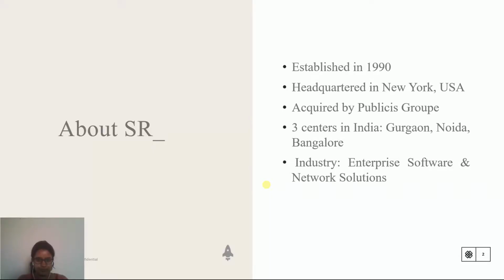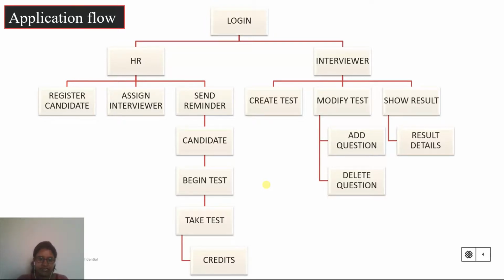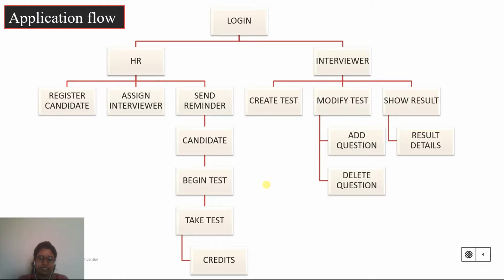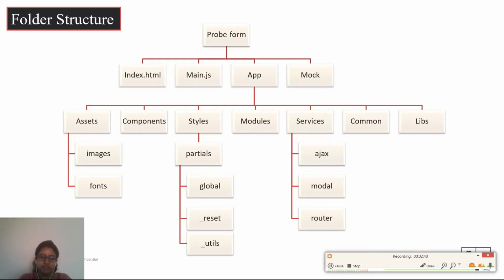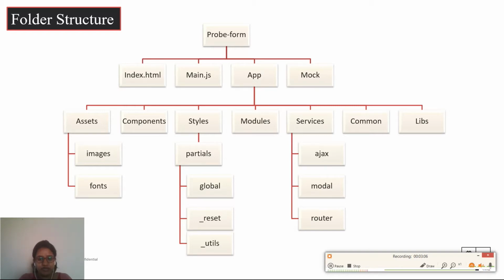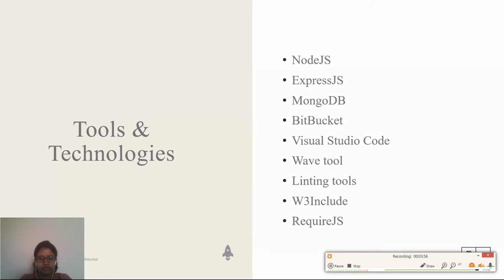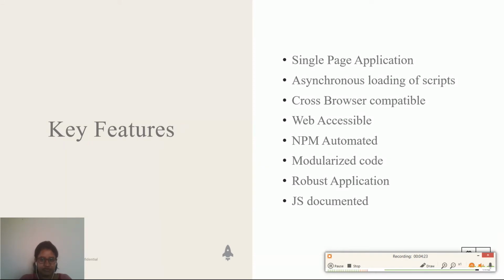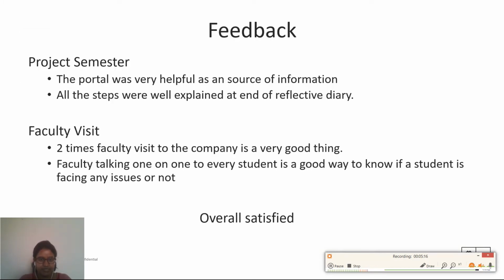poonam final x264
internship project`